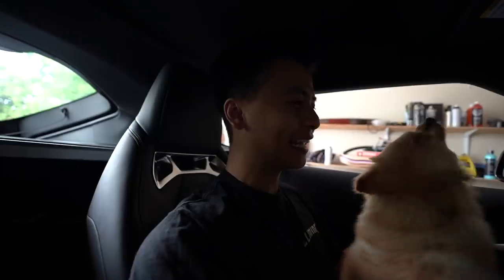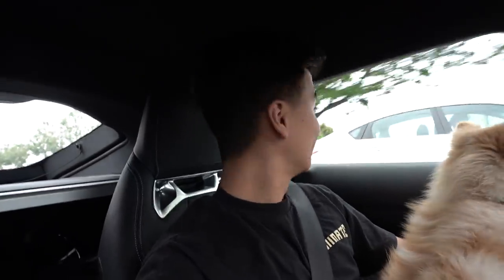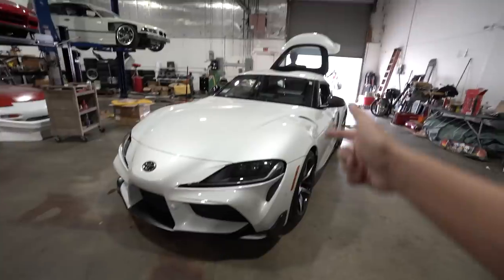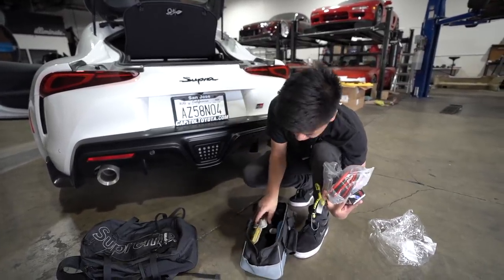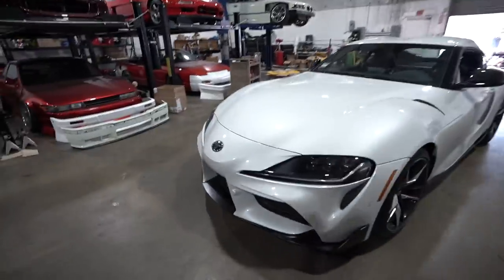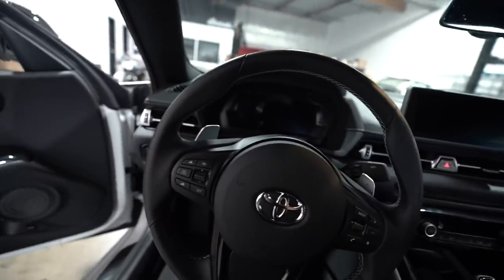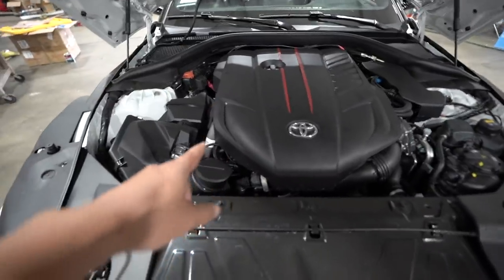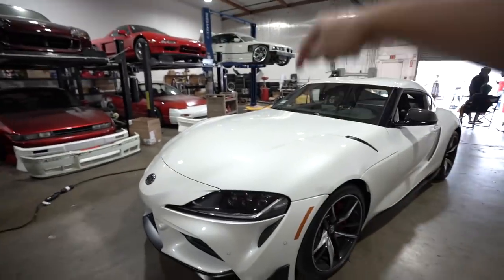My FIRST Day with the 2020 GR Supra!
Today is my first official day with the Supra! OH MY GOD I LOVE IT! There's still so much to learn about the car. If I missed anything please let me know down in the comments below. I'm still learning about the car and I'm enjoying every last minute. Can't wait to start on this build!!!